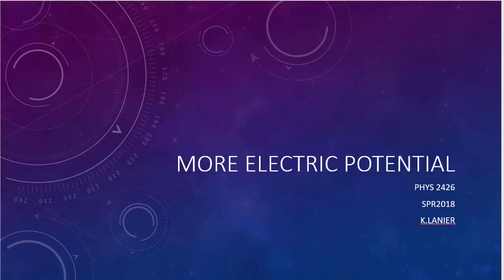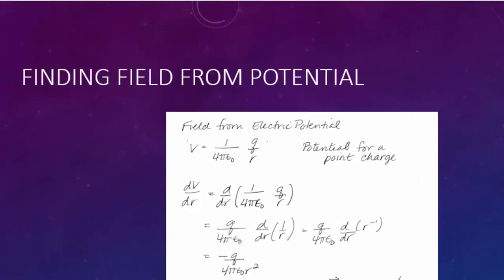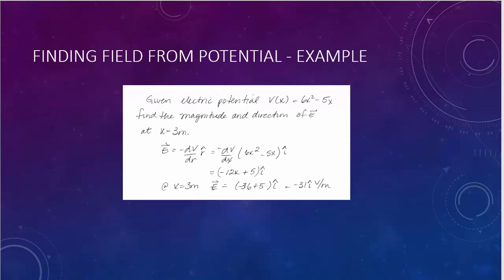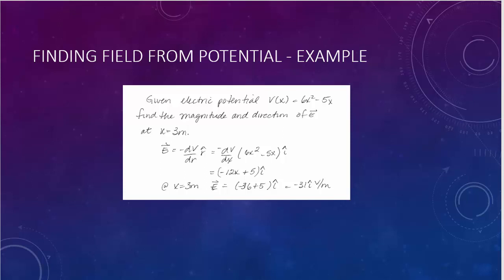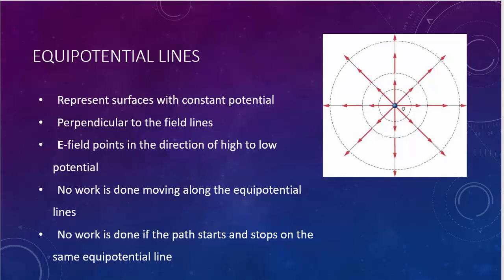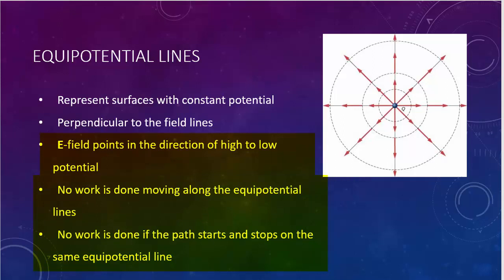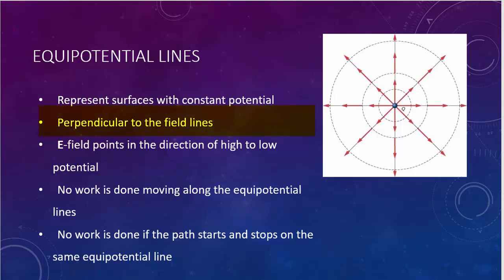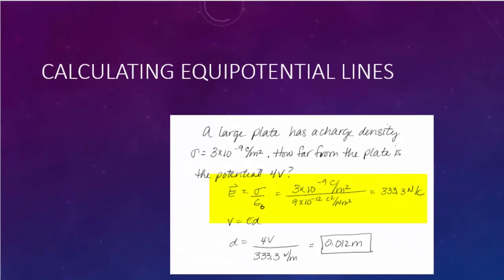More Electric Potential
PHYS2426 video notes